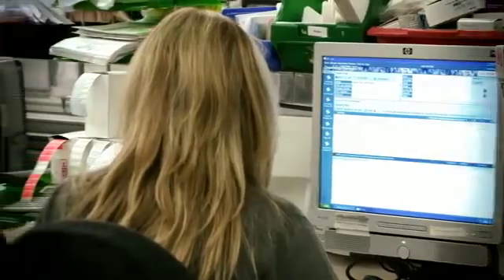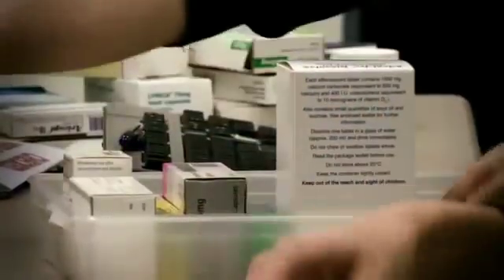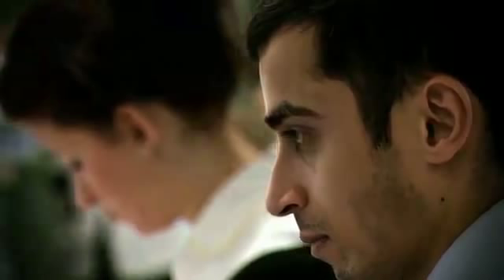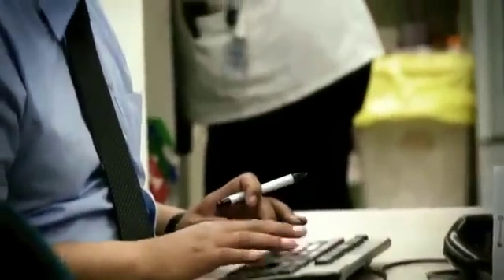ascribe.mov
Addressing Medicines Management to improve patient safety
and deliver rapid cost-savings. Ascribe's Web-Pharmacy has provided
a platform for growth to include ePrescribing & eDischarge.